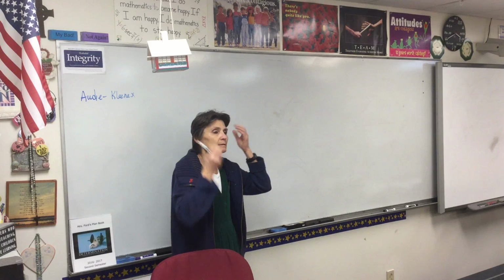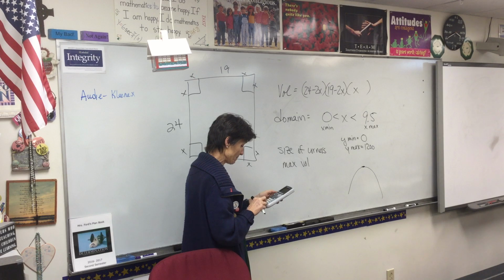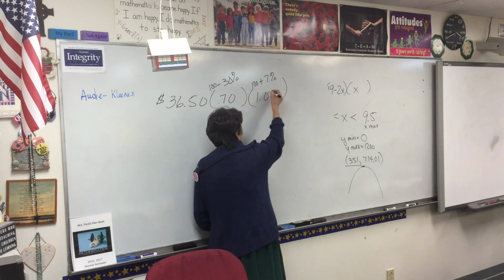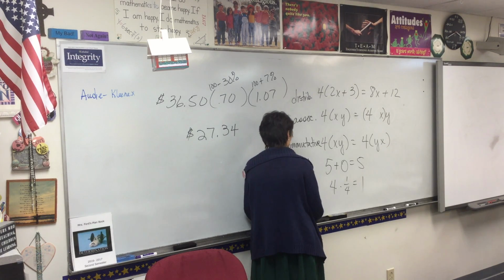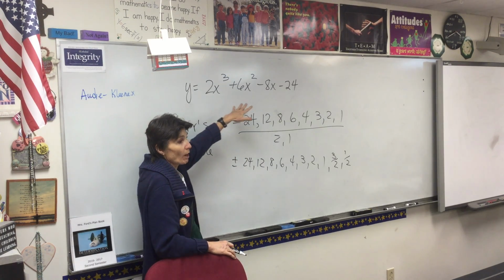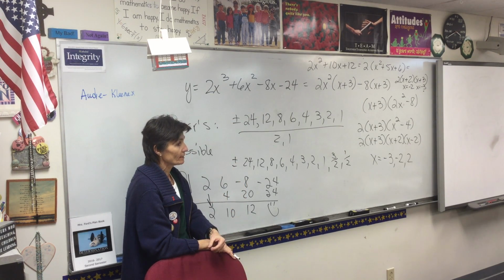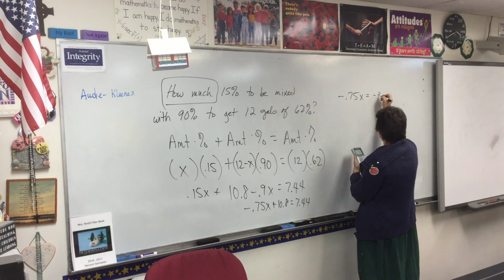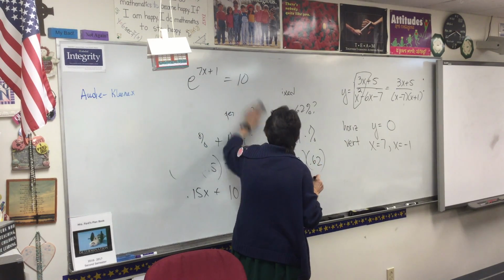Video 12-17-18 (Part 2)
Assorted Exam Review